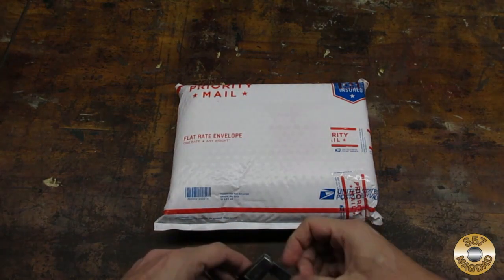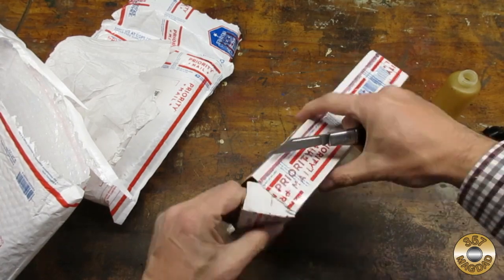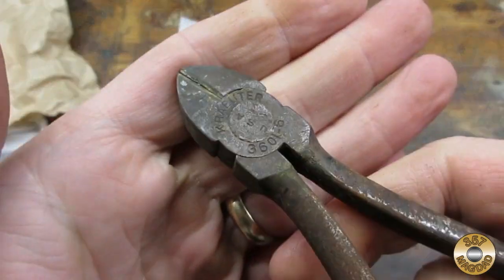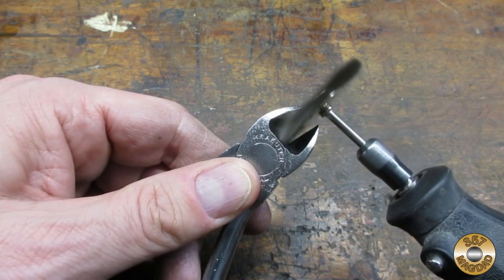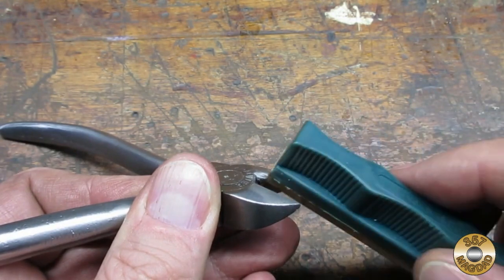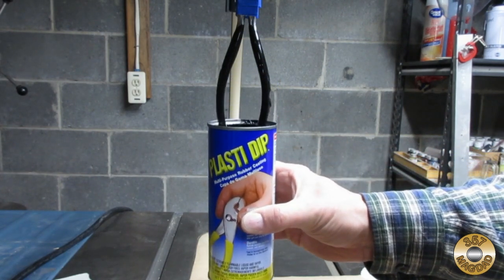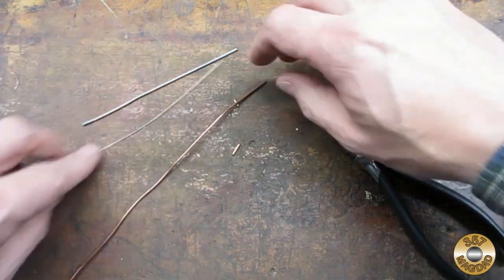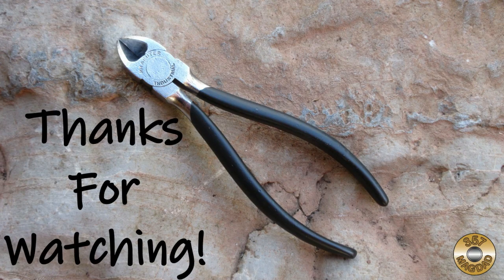Hand Tool Restoration - Kraeuter 3601-6 Diagonal Cutting Pliers